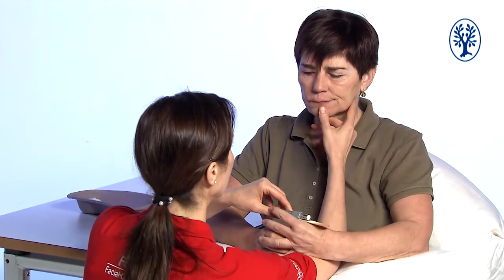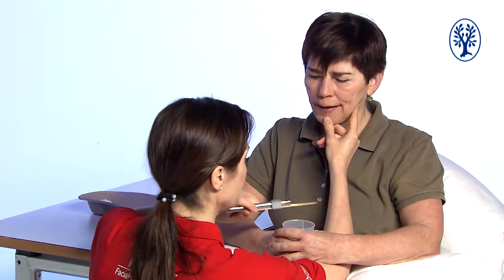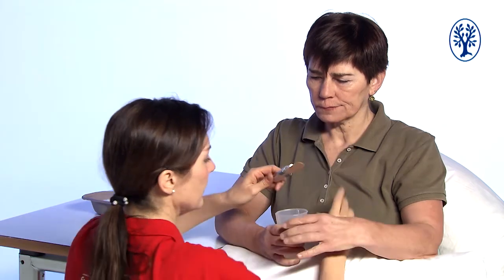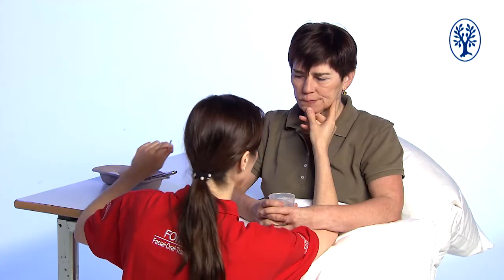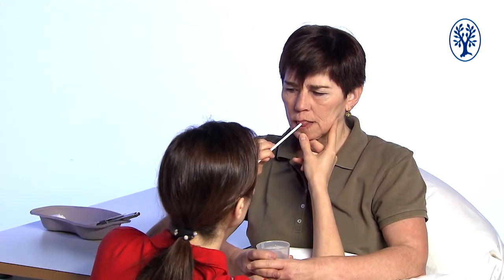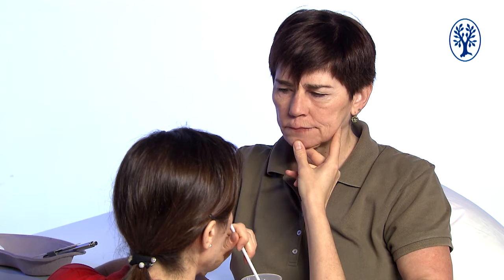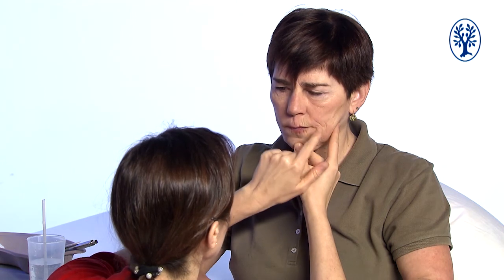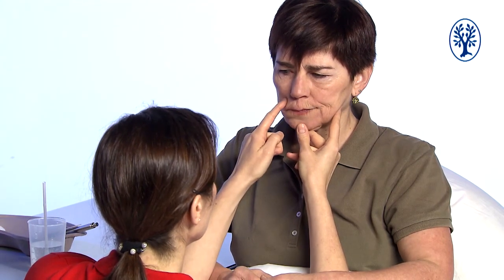The visual examination of the mouth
In the F.O.T.T.® approach, the visual examination aims to assess the functional state of the oral structures and their abilities to move. Furthermore, the therapist makes working hypotheses about the patient´s resources and problems related to the swallowing sequence.

In this video, F.O.T.T.® senior instructor Daniela Jakobsen, shows how to proceed with the visual examination in a sitting position.

This video  originates from the e-learning course: „Facial Oral Tract Therapy® (F.O.T.T.®) basic course“ of the FormaTT GmbH.